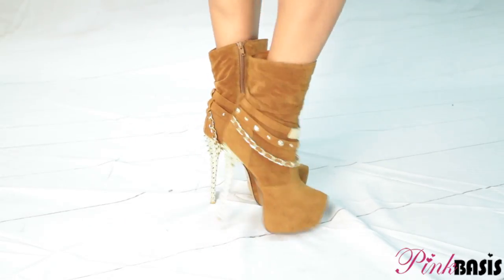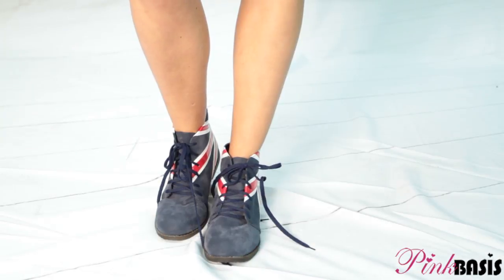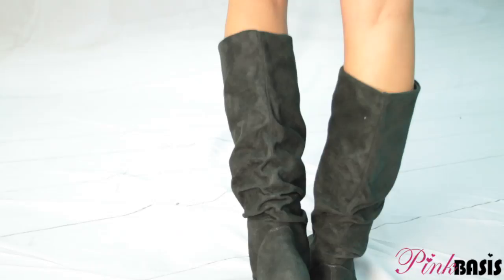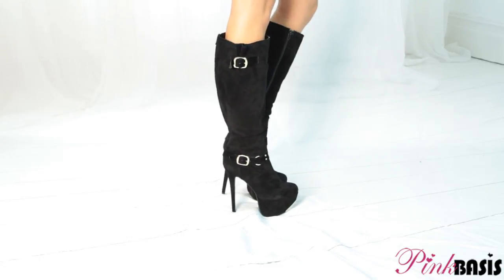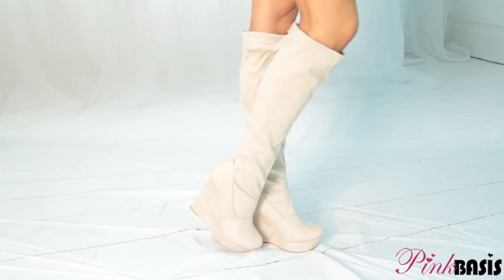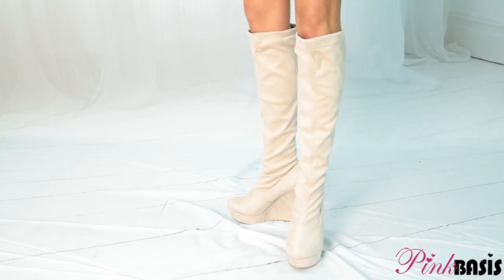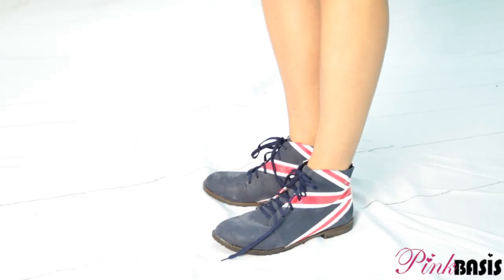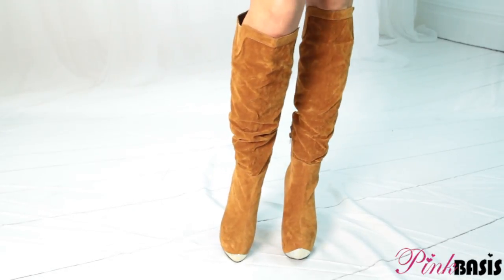HOW TO CHOOSE A BOOT FOR YOUR BODY TYPE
Nat's in the studio again with an informative tutorial on "How To" choose the best boots for you body type! Every girl needs a sexy and/or fun pair of boots; whether you like combat boots, knee high boots, over the knee boots, platform heel boots, or riding boots, Natalie gives some fun tid bits on how to look fabulous in them! Check out our site today for the most affordable sexy boots today! Links for items are listed below! :)

BUY THE BOOTS HERE
Knee length:

U.HU.RU. - OP